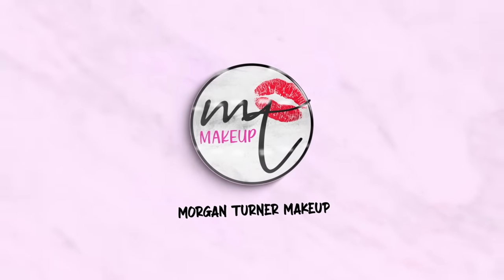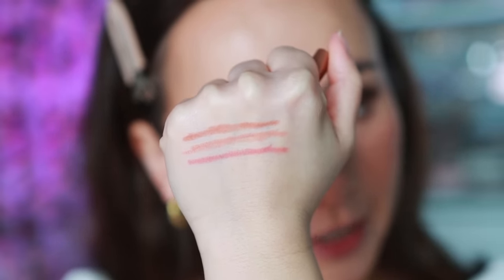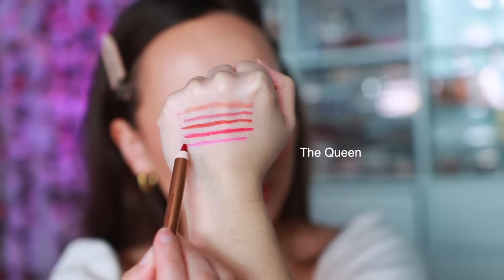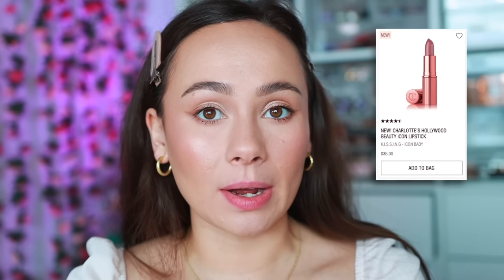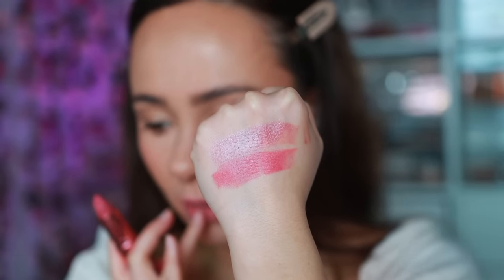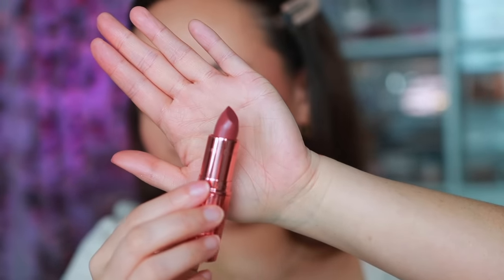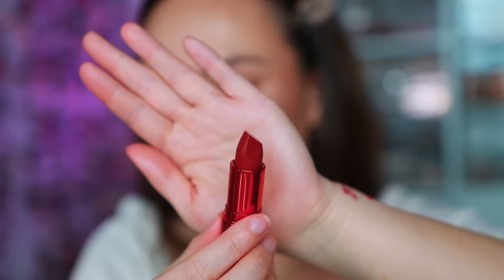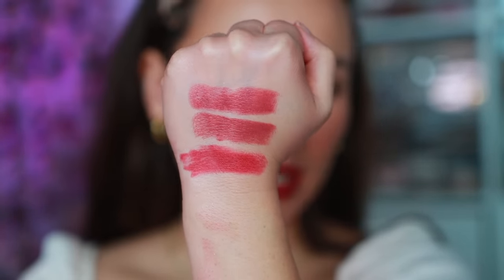CHARLOTTE TILBURY HOLLYWOOD BEAUTY ICON LIP COLLECTION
Code morganturnermakFA05E
Kissing Beauty Icon Lipsticks
Matte Revolution Icon Lipsticks
Hollywood Beauty Icon Lip Cheats

Available on Sephora

NARS Laguna Sunkissed Bronzing Cream (Laguna)
Laura Mercier Blush Color Infusion (Chai)
Sephora Collection Brow Pencil (Medium Brown)
Kosas Air Brow
Viseart Petites Fours (Praline Epice) Viseart Petites Fours (Praline Epice)